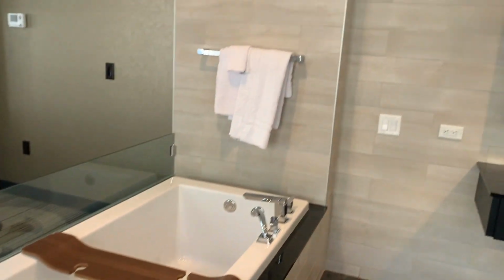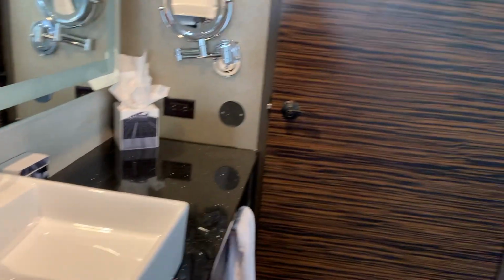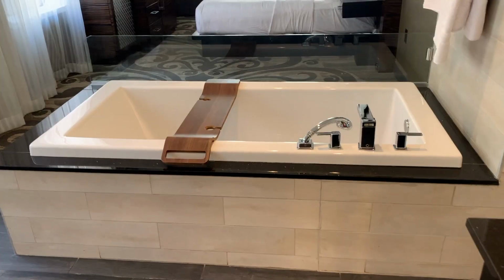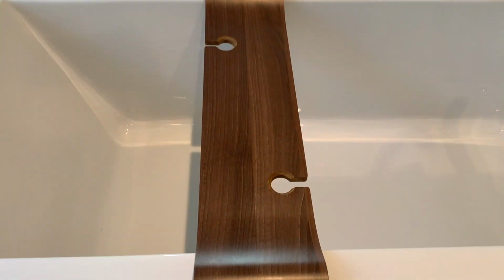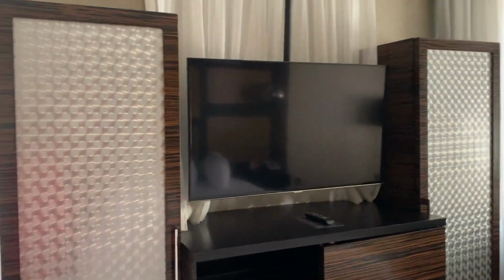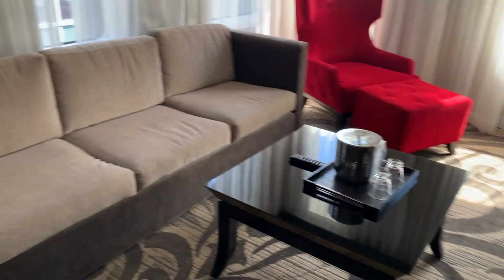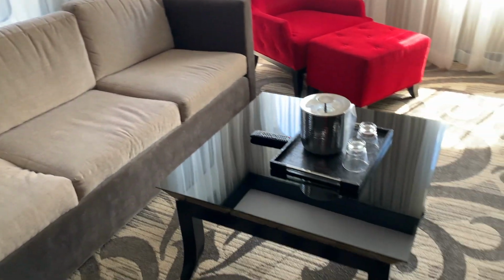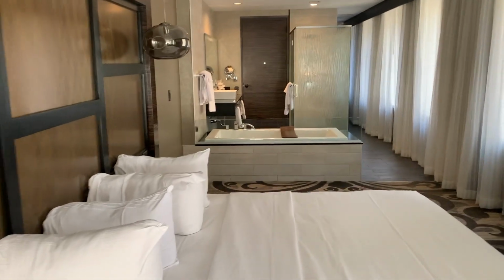Metropolitan At The 9 Hotel. Cleveland, Ohio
In this video I will be giving you a brief tour at the Metropolitan At The 9 hotel in downtown Cleveland.